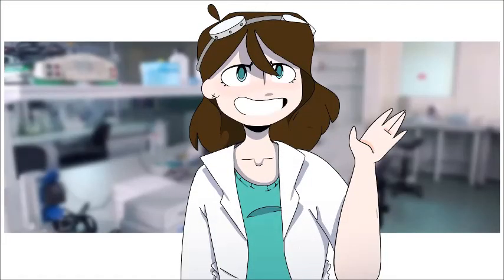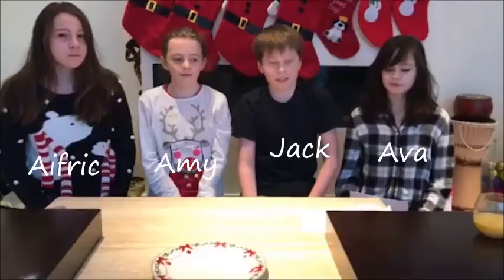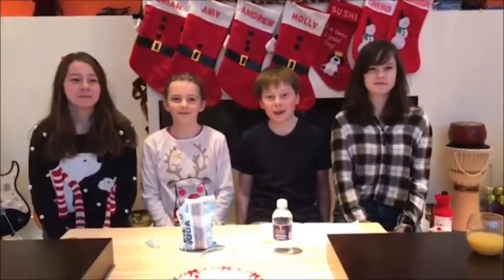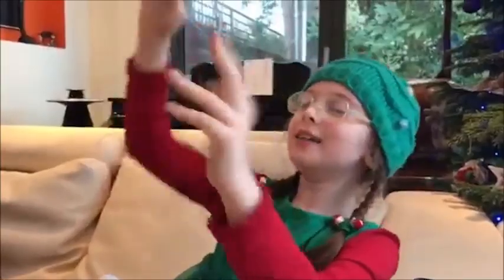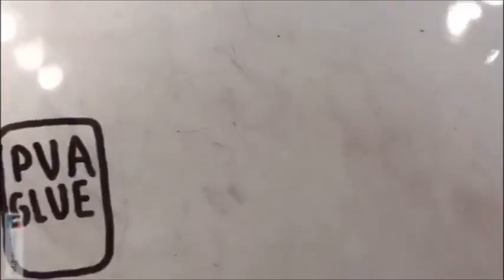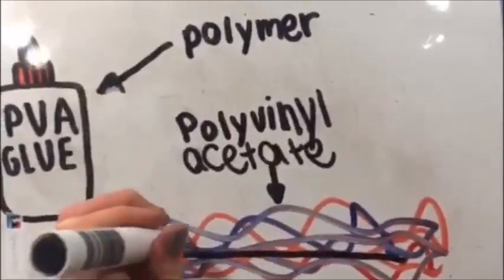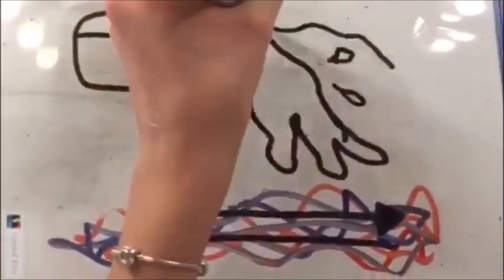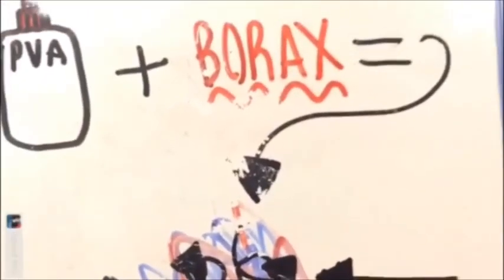St. Kilian's Science Video Competition 2018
The three winning videos from this year's 7th class Science Video Competition.

Die drei Gewinner-Videos des diesjährigen Science-Video-Wettbewerbs für die 7. Klasse